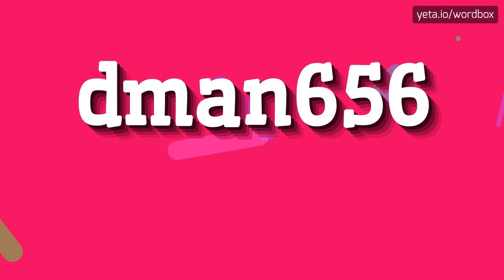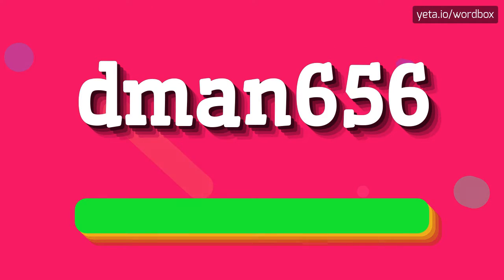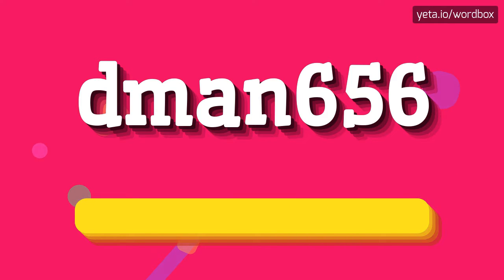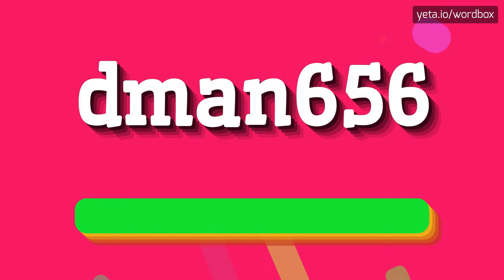DMAN656 - HOW TO PRONOUNCE IT!?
Watch how to say and pronounce "dman656"!